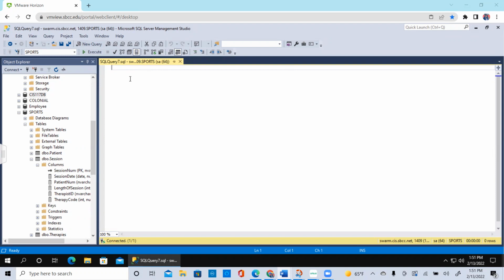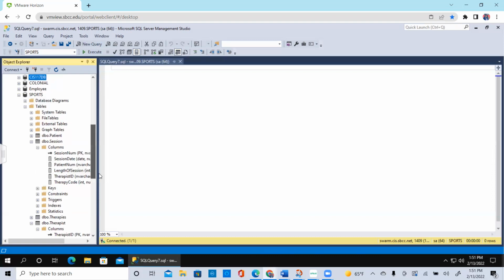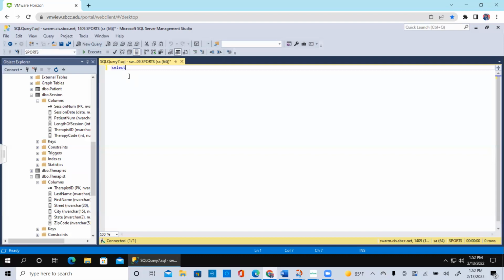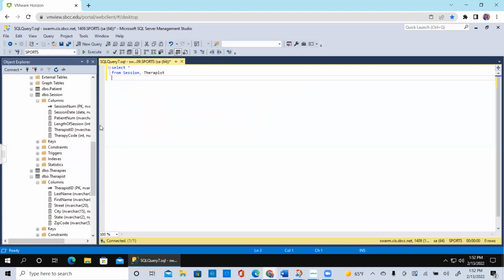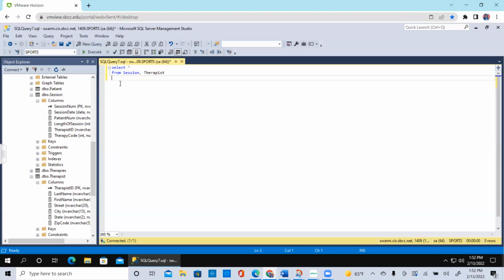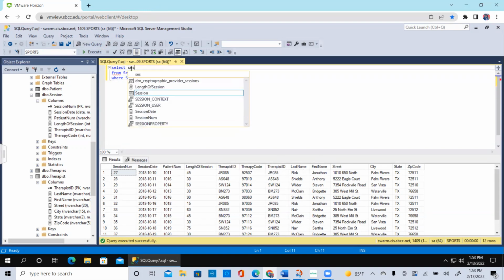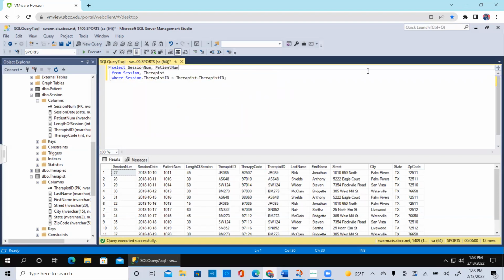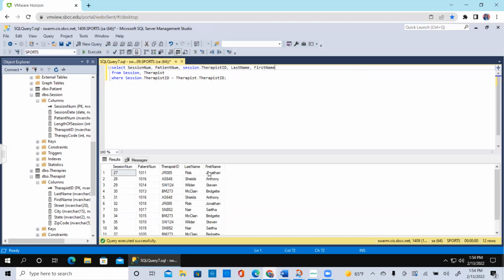Unit 4 : CIS 117 :Join Table